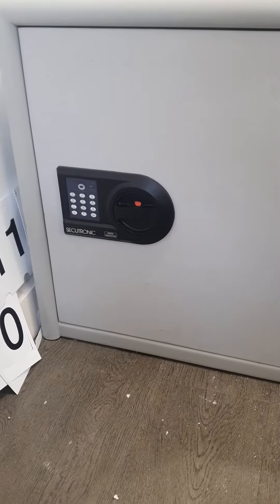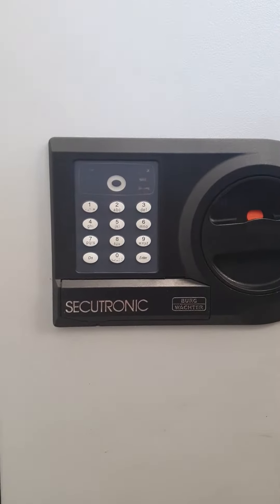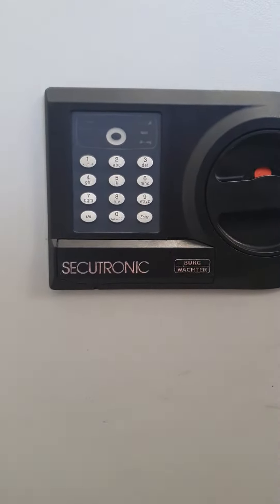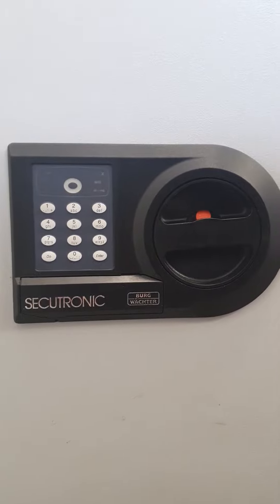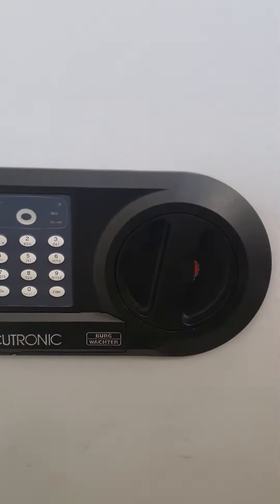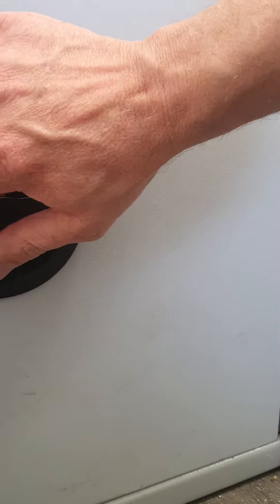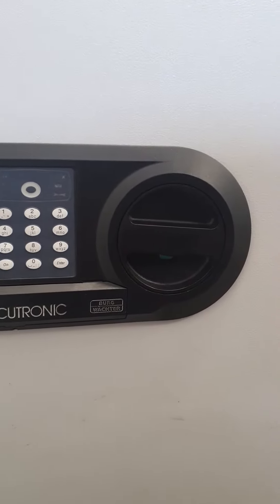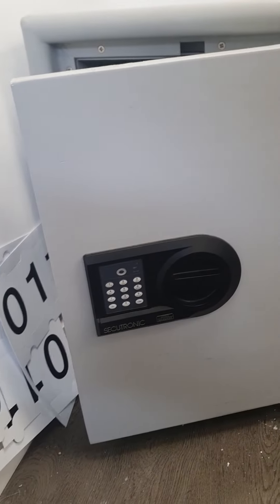Burg Wächter safe with Secutronic lock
Burg safe with Secu lock, operation of Secutronic and Revo and Selo locks all behave the same as this one.
Note that the keypad has to be fully turned anticlockwise before keying in the code. The round style keypads have a battery hatch at the very bottom underneath.